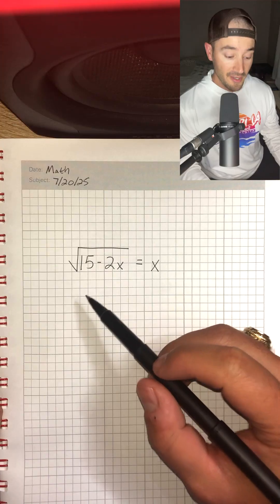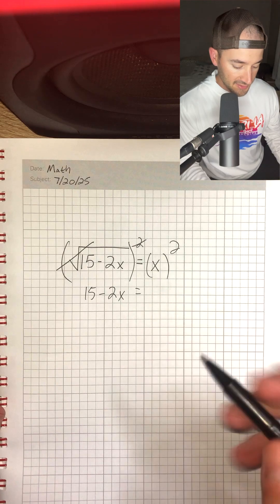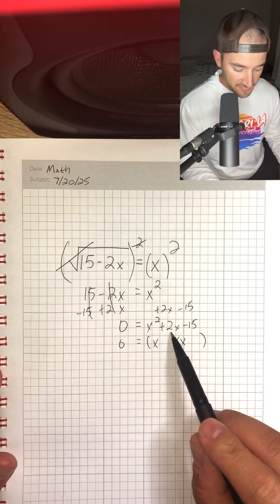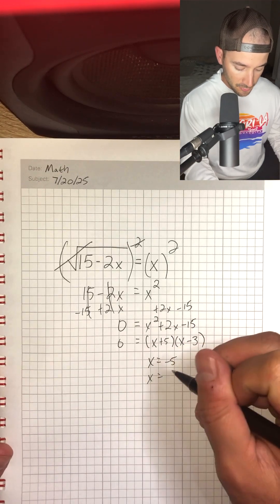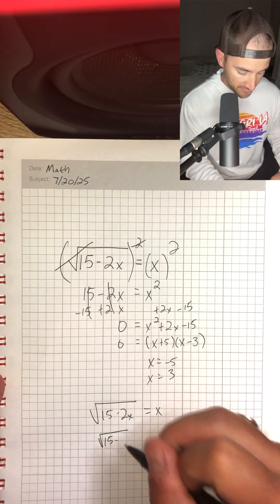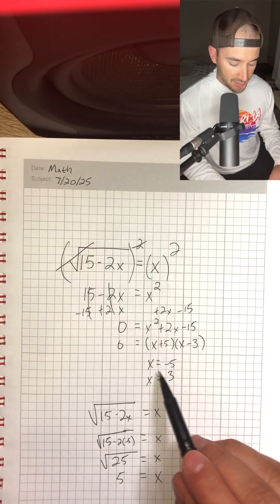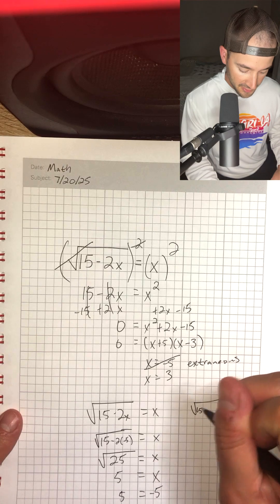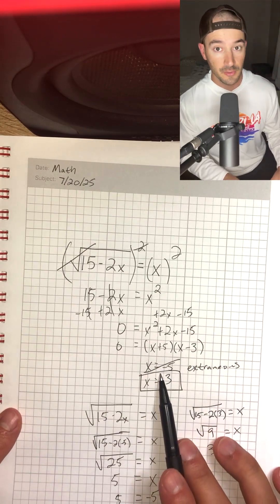Daily Math Problem - July 20, 2025